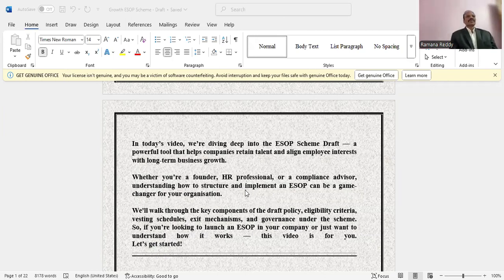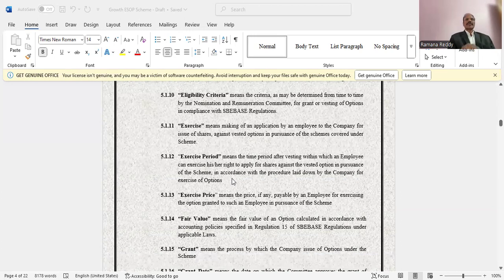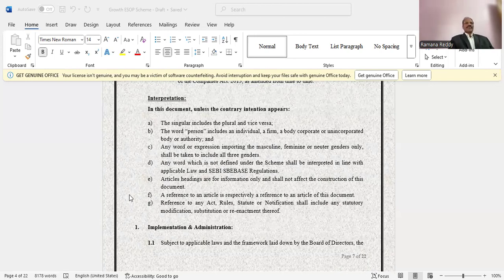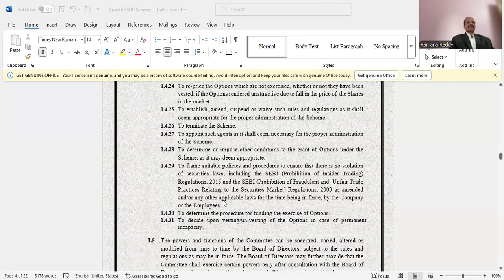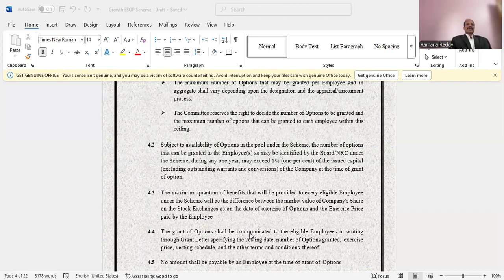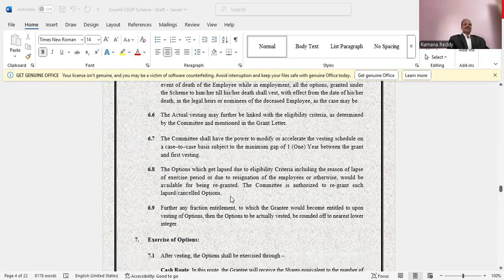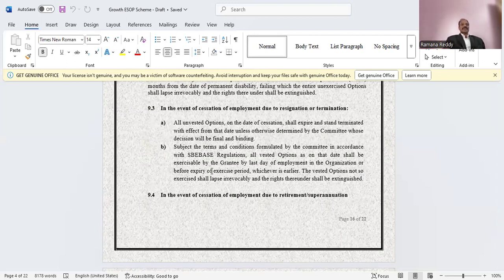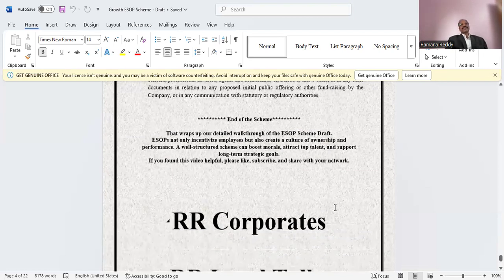How to Draft an ESOP Scheme: A Complete Legal Guide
🔍 Title: How to Draft an ESOP Scheme: A Complete Legal Guide

📄 Description:

Are you looking to design an effective and legally compliant ESOP (Employee Stock Option Plan) Scheme for your company? In this detailed video, we walk you through the entire process of drafting an ESOP scheme, including the key components, legal framework, and practical tips.

🎯 In this video, you will learn:

What is an ESOP and why companies offer it

Key legal provisions under the Companies Act, 2013 & SEBI regulations

Step-by-step guide to drafting an ESOP scheme

Essential clauses to include in your ESOP policy

Format and sample structure of an ESOP scheme

Compliance requirements for startups, private, and listed companies

📌 Whether you're a startup founder, company secretary, legal professional, or HR head, this guide will help you understand the legal and strategic aspects of ESOP drafting in India.

📚 Legal References Covered:

Section 62(1)(b) of the Companies Act, 2013

Rule 12 of the Companies (Share Capital and Debentures) Rules, 2014

SEBI (Share Based Employee Benefits and Sweat Equity) Regulations, 2021 (for listed companies)